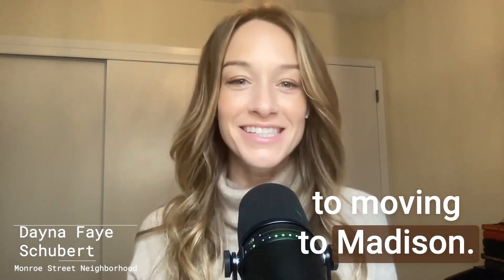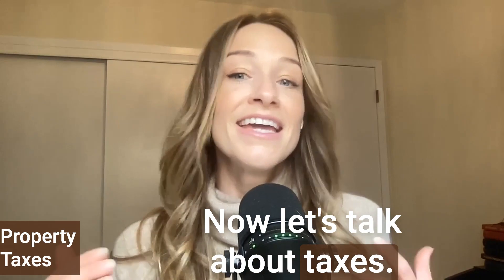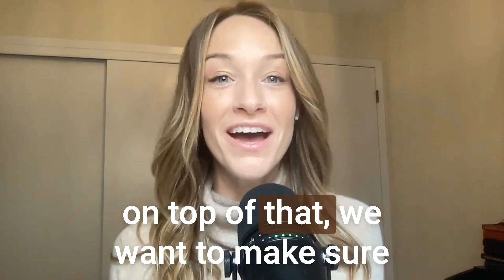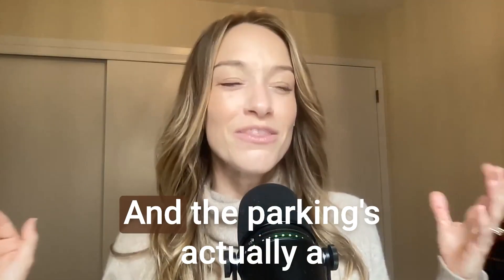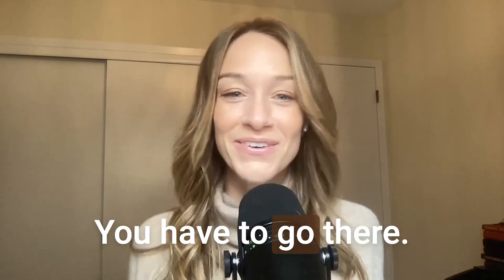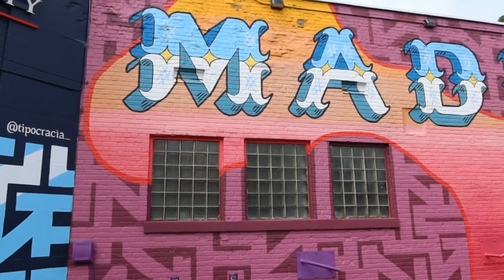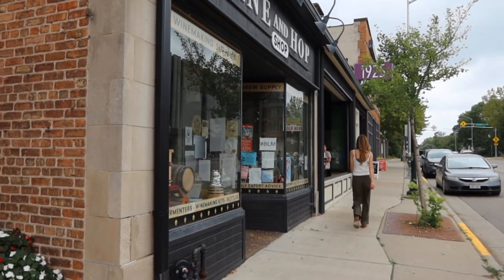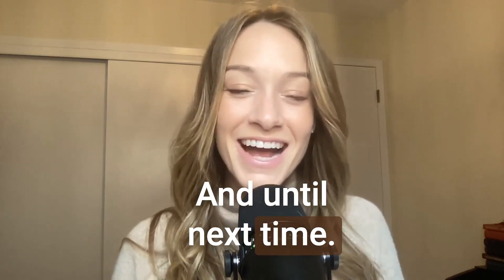Monroe Street Madison Wisconsin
Living in Madison, WI - Neighborhood Tour

Today I share about the Monroe Street neighborhood. It is a very walkable neighborhood with an historic charm. Monroe street is such a lovely neighborhood that blends a variety of architecture, cafes, shops, and nature. You can hang out at Wingra Park, get ice cream at Chocolate Shoppe, and your groceries at Trader Joes. Watch this video to find out more about this lovely neighborhood!

Dayna

Call/text to connect about your move to Wisconsin!